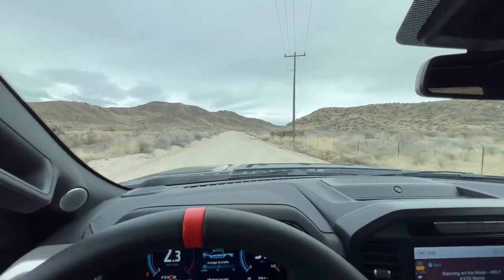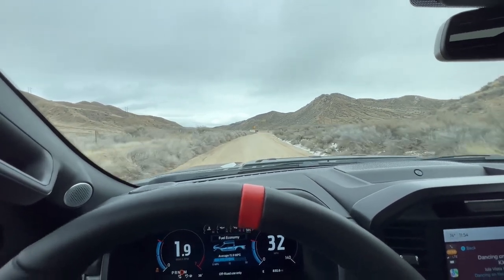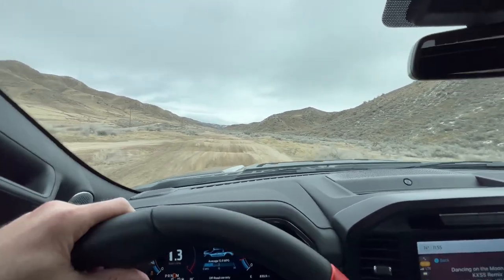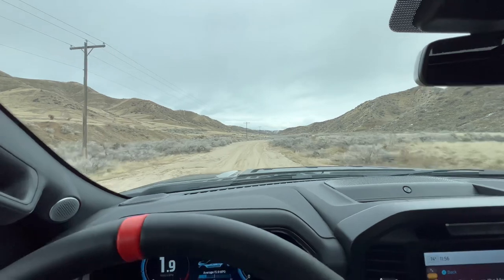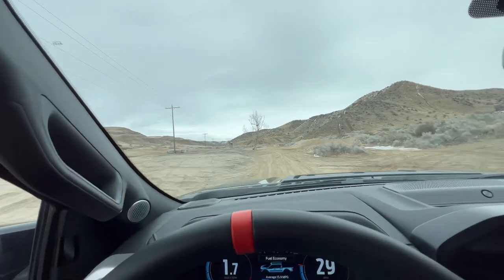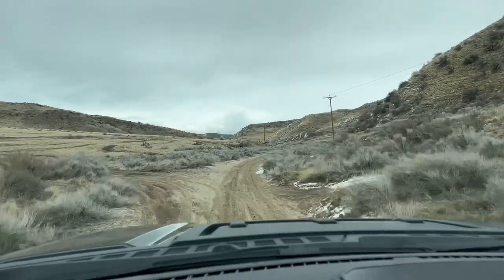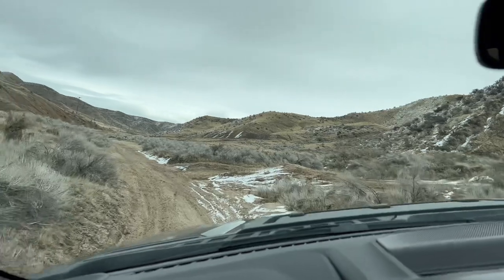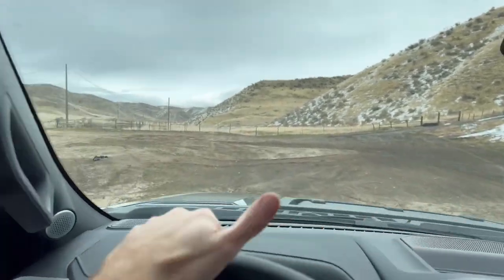Driving the 2023 Raptor on Dirt